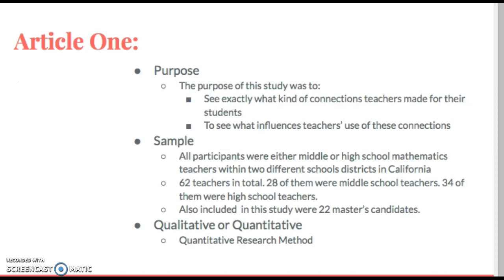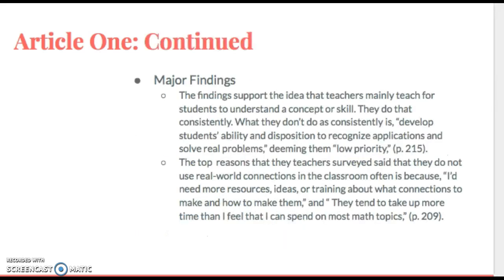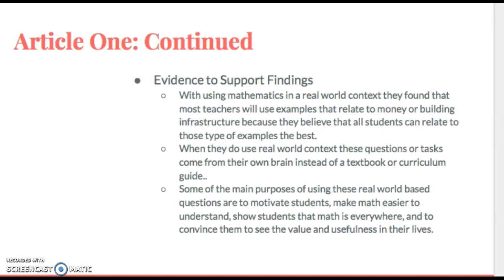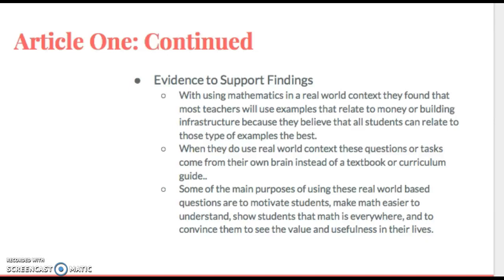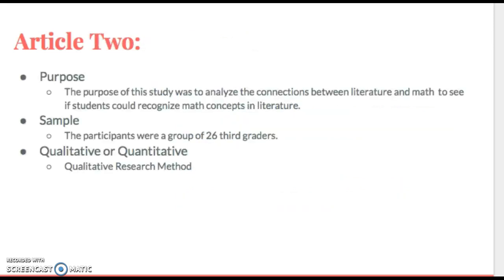Research Short One